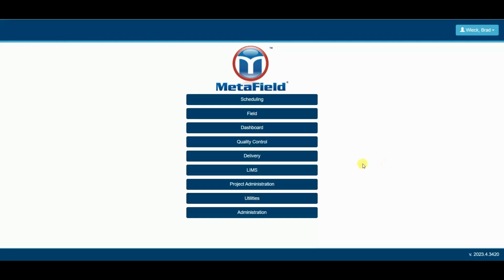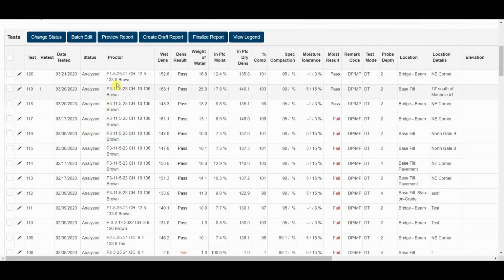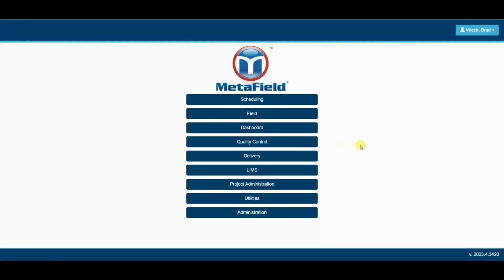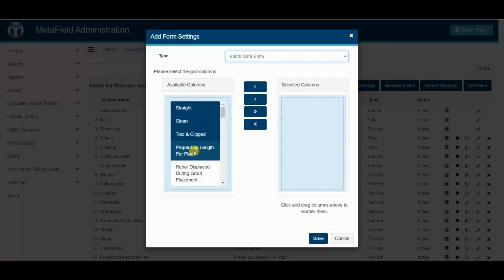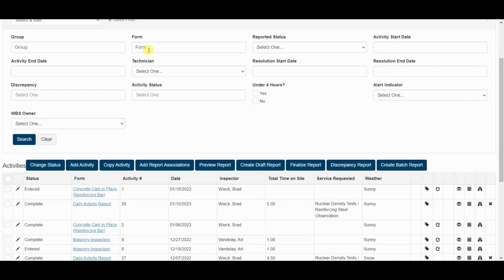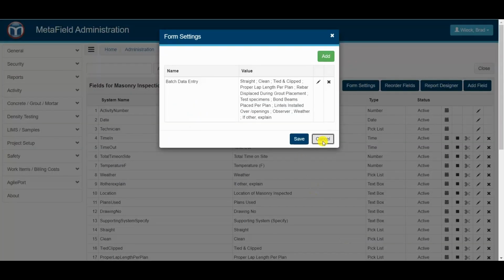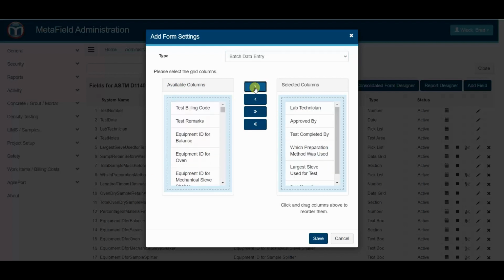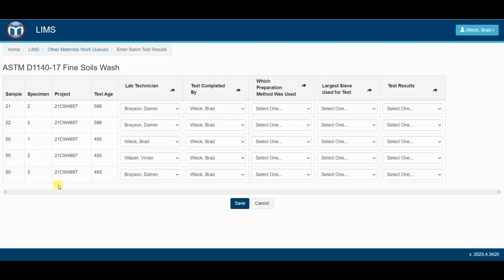Batch Edit Forms | Brad's Favorite MetaField Features | Cool Features in our CMT Software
Have you ever been looking at a group of records and noticed the wrong proctor was used on all of them? The best way to fix that and save a tremendous amount of time is to batch edit. Learn how to properly configure your MetaField instance, our CMT software, to ensure you can leverage this functionality.

This video is part of our Brad's Favorite MetaField Features series. Where Brad, our Solutions Engineer, who has almost 15 years of experience with MetaField, walks you through cool functionality that is often unknown or overlook in our platform.

Whether you are an existing customer looking to maximize your investment, or someone who has yet to benefit from this best-in-class construction material testing software for your field and lab data collection and workflow needs, discover these MetaField gems.

MetaField Verson 2023.4